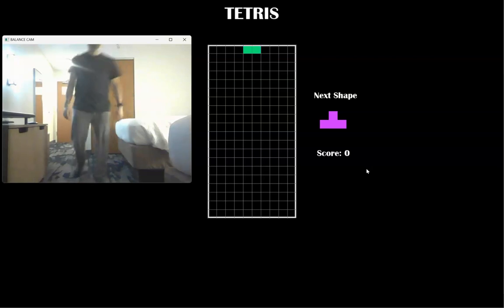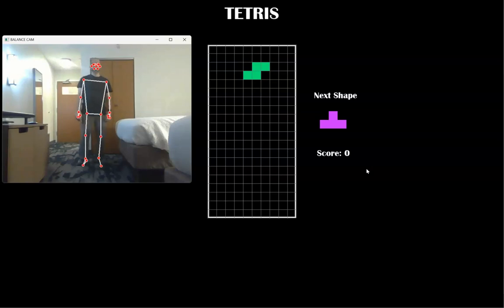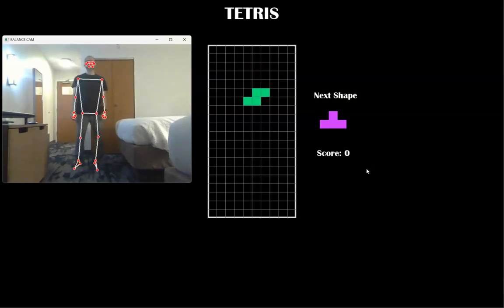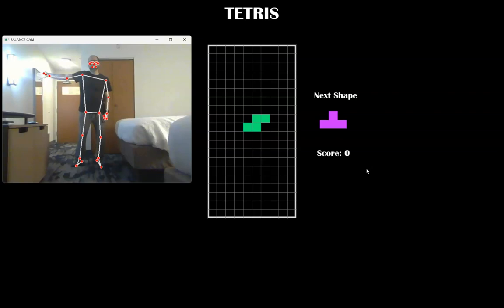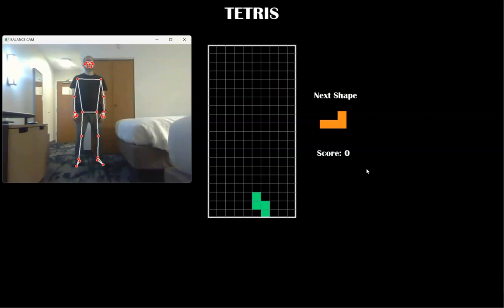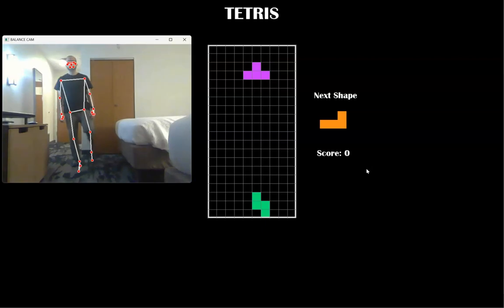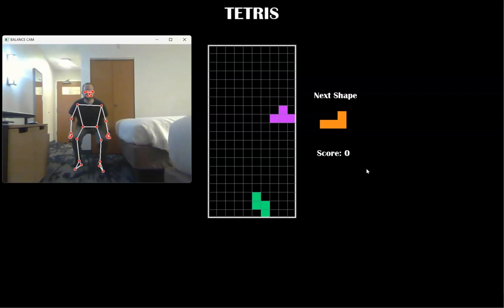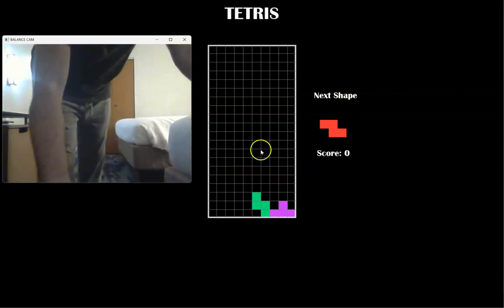Tetris with Google Mediapipe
Brief demonstration of playing Tetris made with Python/Pygame using Google Mediapipe Pose recognition as a control system.